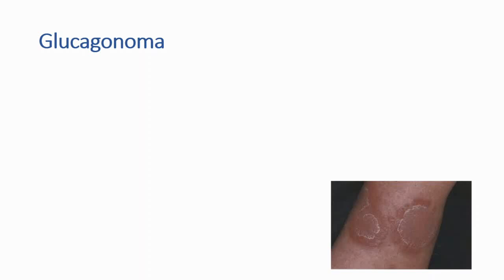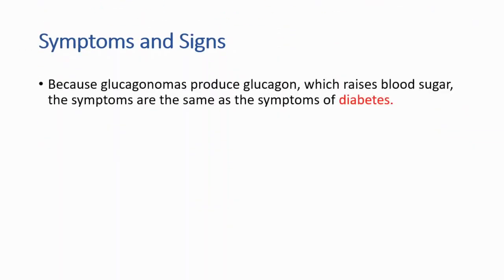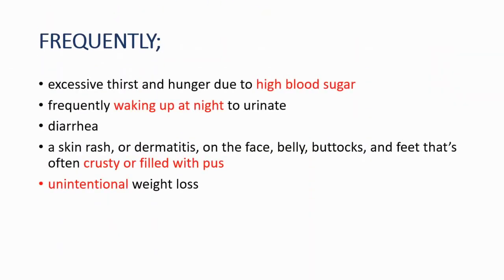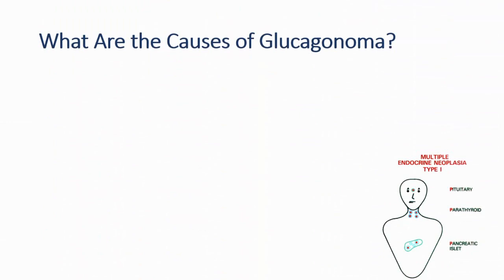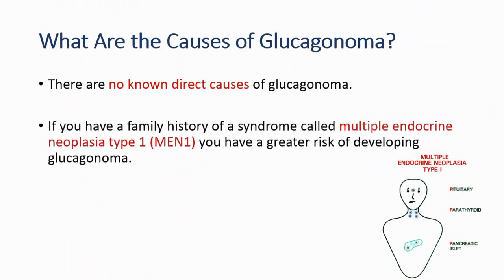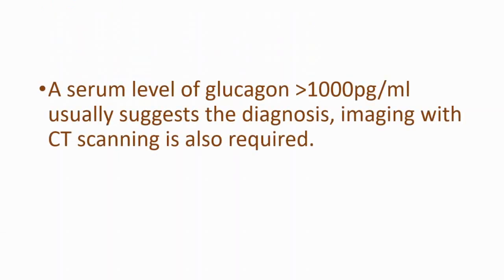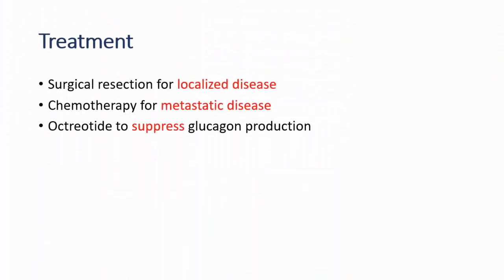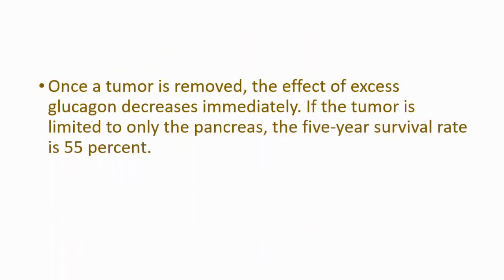GLUCAGONOMA Signs, Symptoms, Causes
GLUCAGONOMA (Pancreatic Tumor) - Signs, Symptoms, Causes, Findings, Treatment, Syndrome, USMLE, Diagnosis

How is Glucagonoma diagnosed?
A glucagonoma is a pancreatic alpha-cell tumor that secretes glucagon, causing hyperglycemia and a characteristic rash. Diagnosis is by elevated glucagon levels and imaging studies. Tumor is localized with CT and endoscopic ultrasonography.

What does Glucagonoma rash look like?
This refers to a rash that initially starts at the groin and spreads to other parts of the body, in particular, the chest, lower legs and buttocks. The rash appears blistered and crusty and after a period of time, the skin around the rash may change in colour.

How does Glucagonoma affect the level of glucose in the blood?
A glucagonoma is a tumor of the pancreas that produces the hormone glucagon, which raises the level of sugar (glucose) in the blood and causes a distinctive rash. These tumors arise from cells in the pancreas that produce glucagon.

Why does Glucagonoma cause anemia?
Glucagonoma of the pancreas is a rare endocrine tumor, with so-called glucagonoma syndrome, with features such as diabetes mellitus, necrotic migratory erythema, weight loss, and anemia caused by the oversecretion of glucagon

What Are the Symptoms of Glucagonoma?
excessive thirst and hunger due to high blood sugar.
frequently waking up at night to urinate.
diarrhea.
a skin rash, or dermatitis, on the face, belly, buttocks, and feet that's often crusty or filled with pus.

What is Glucagonoma syndrome?
Glucagonoma syndrome is a rare paraneoplastic phenomenon defined as necrolytic migratory erythema (NME), glucagonoma, glucose intolerance, anemia, weight loss, glossitis, and cheilitis. 1 Because of its rarity, the correct diagnosis is often made too late, leading to poor prognosis.

What is Necrolytic migratory erythema?
Necrolytic migratory erythema (NME) is a characteristic skin rash most often associated with the glucagonoma, an alpha-cell tumor of the pancreatic islets. It is usually seen as a part of the glucagonoma syndrome, a paraneoplastic syndrome which includes the triad of diabetes mellitus, NME, and weight loss

What triggers glucagon?
The release of glucagon is stimulated by low blood glucose, protein-rich meals and adrenaline (another important hormone for combating low glucose). The release of glucagon is prevented by raised blood glucose and carbohydrate in meals, detected by cells in the pancreas.

Glucagonoma causes?
There are no known direct causes of glucagonoma. If you have a family history of a syndrome called multiple endocrine neoplasia type 1 (MEN1) you have a greater risk of developing glucagonoma. However, those who don't have other risk factors can develop these tumors.

glucagonoma USMLE

Glucagonoma syndrome is a rare paraneoplastic phenomenon. Necrolytic migratory erythema is often one of the first presenting symptoms.

Glucagonoma syndrome is a rare paraneoplastic phenomenon defined as necrolytic migratory erythema (NME), glucagonoma, glucose intolerance, anemia, weight loss, glossitis, and cheilitis

Is a tumor on the pancreas always cancer?
Most pancreatic tumors are malignant, or cancerous. Different types of pancreatic cancers can affect the exocrine functions. Types of tumor include: adenocarcinomas, which typically start in gland cells in the ducts of the pancreas.

What happens if you have a tumor on your pancreas?
Nausea and vomiting caused by cancer treatments or a tumor pressing on your stomach may make it difficult to eat. Or your body may have difficulty processing nutrients from food because your pancreas isn't making enough digestive juices. Jaundice. Pancreatic cancer that blocks the liver's bile duct can cause jaundice.

Can you remove a tumor from pancreas?
Whipple procedure (pancreaticoduodenectomy)

This is the most common operation to remove a cancer in the head of the pancreas. During this operation, the surgeon removes the head of the pancreas and sometimes the body of the pancreas as well.

Can tumor in pancreas be benign?
Pancreatic cysts and benign growths. Some growths in the pancreas are benign (not cancer) or may be considered “precancerous” (if left untreated, they will become cancerous over time). In some cases, these growths will not require treatment. Cysts are one type of benign and precancerous growth in the pancreas

What could a mass in pancreas be?
A wide spectrum of benign and malignant diseases can produce a mass in the head of the pancreas. It can be solid (ductal adenocarcinoma, chronic pancreatitis, endocrine tumor) or a cystic lesion (cystic neoplasm, true cyst or pseudocyst). The most important question is whether or not it is a malignant or benign tumor.

Do benign pancreatic tumors cause symptoms?
You may not have symptoms from pancreatic cysts, which are often found when imaging tests of the abdomen are done for another reason.